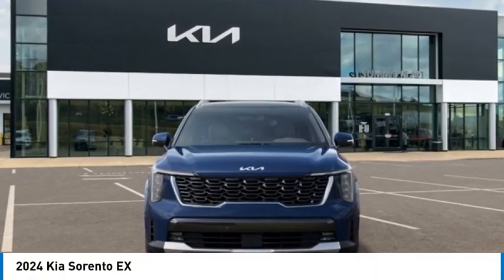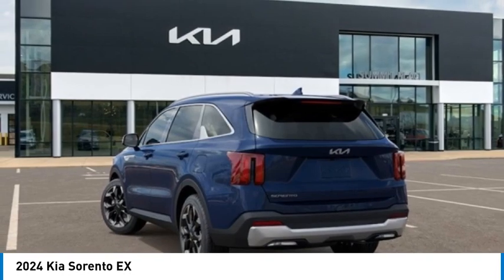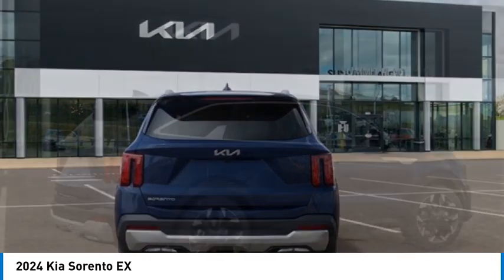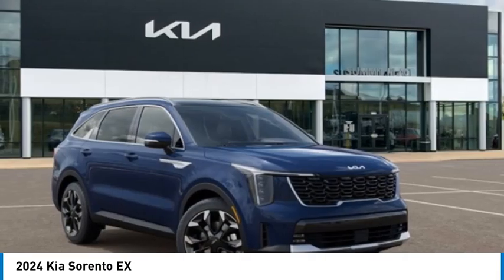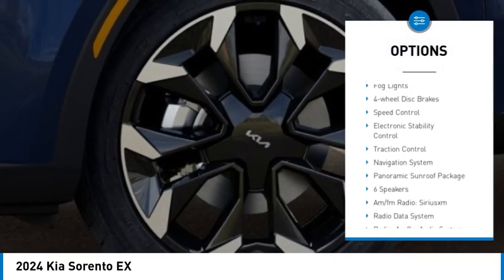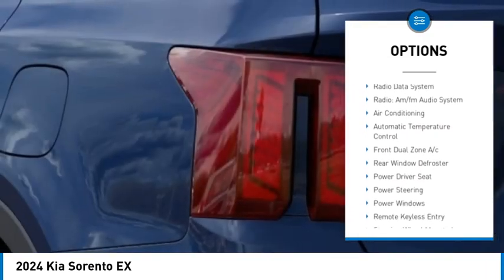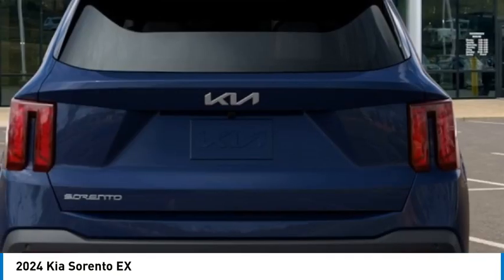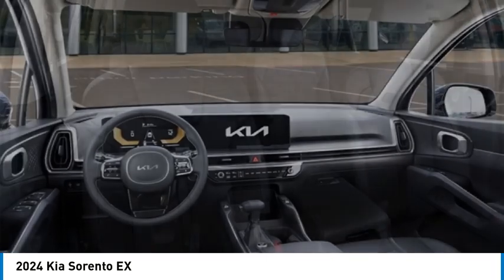2024 Kia Sorento 724047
2024 Kia Sorento EX